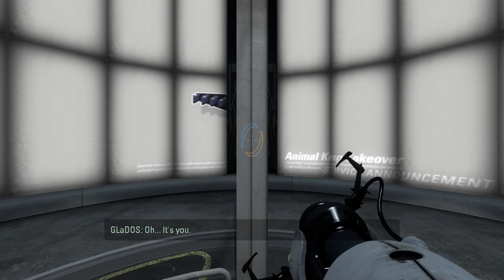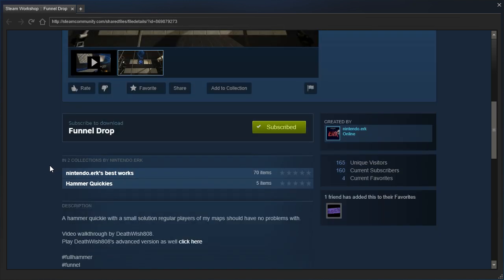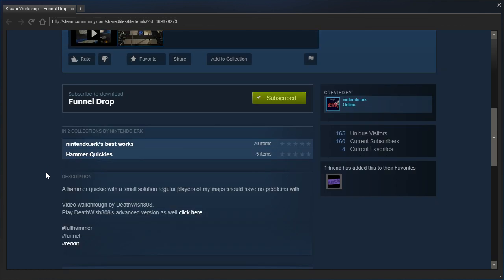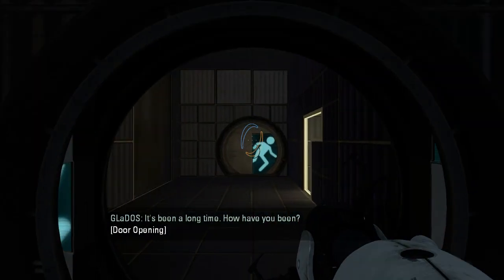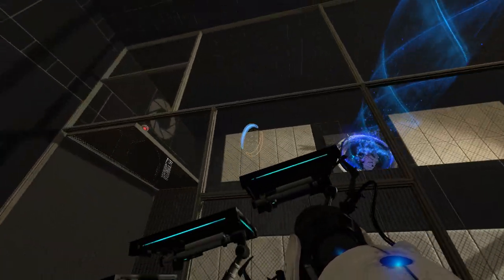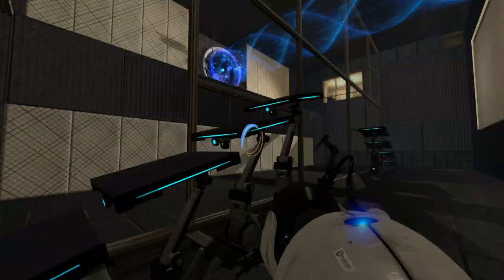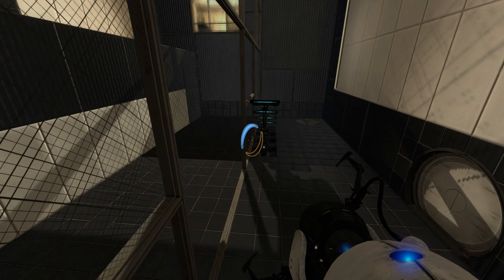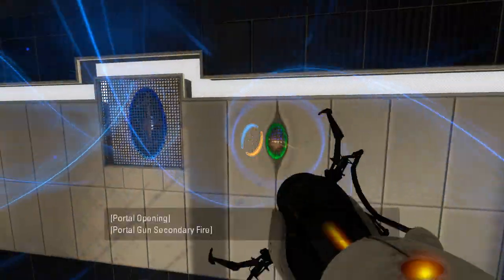Portal 2 PeTI - "Funnel Drop" by nintendo.erk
Blind playthrough. Man, it takes a long time to recover from the flu.